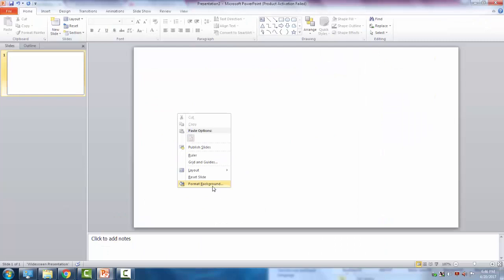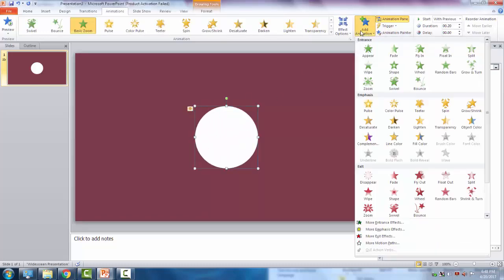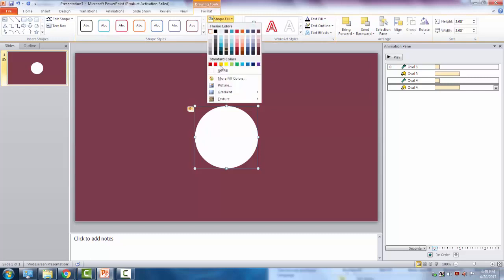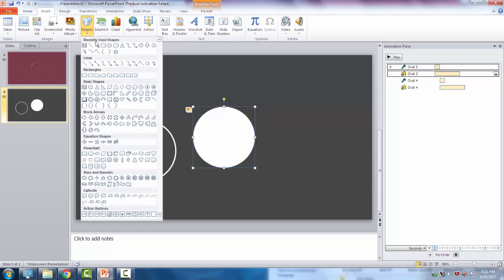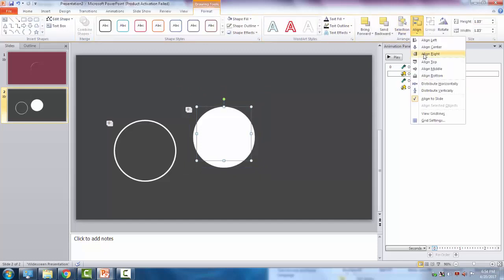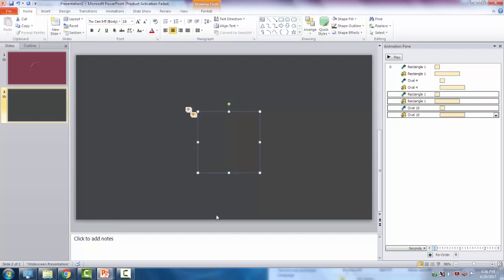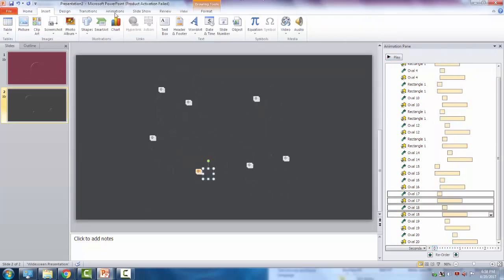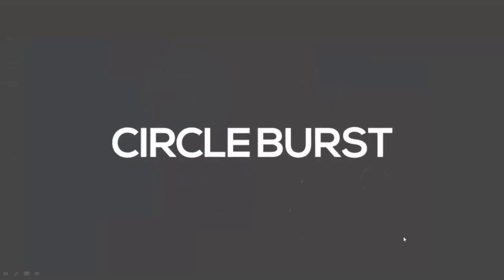[REVAMP] How to Make the Circle Burst in PowerPoint | Motion Graphics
This is the revamped version of my first ever PPT motion graphics "How to make the exploding circle in PowerPoint"
This revamped version now includes a narration, doing my best-of voice here.

• Funk Down - MK2

This video contains the clips of Dreamworks' Trolls.